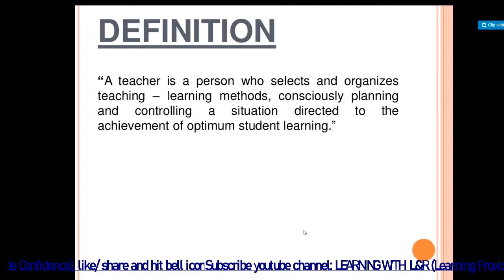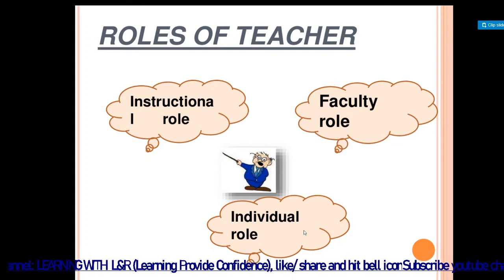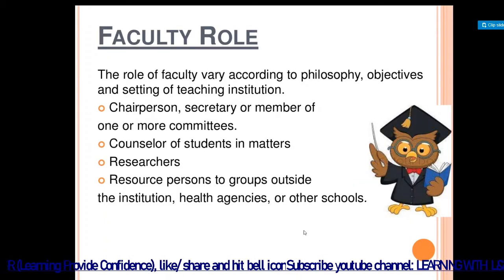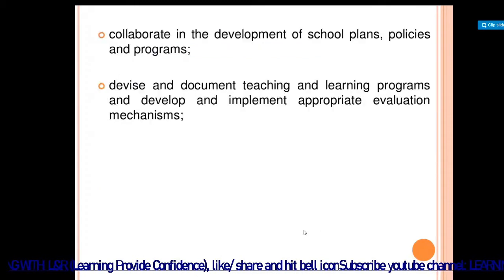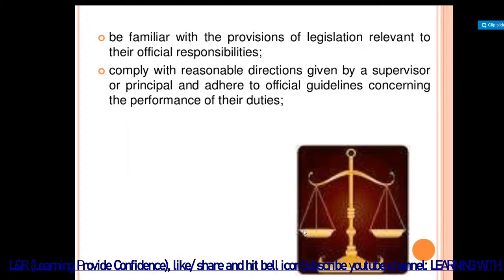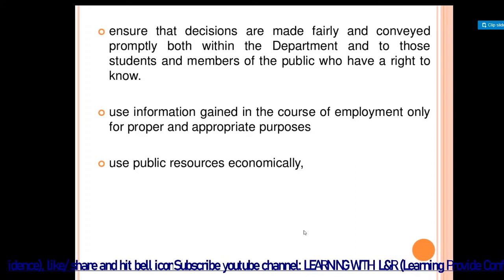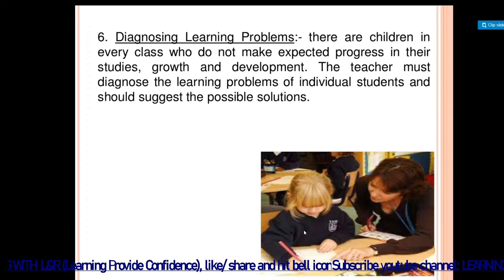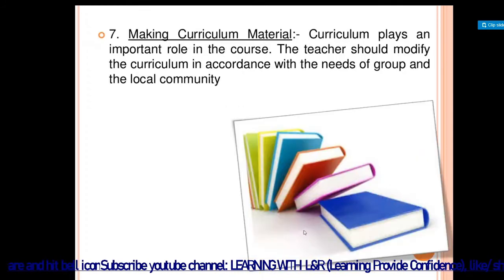Teacher's Roles, Responsibilities and Functions (NURSING EDUCATION)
Teachers' play an important role in students life to develop their overall personality. In this lecture the role, responsibilities and functions are explained nicely, and will helpful for students.